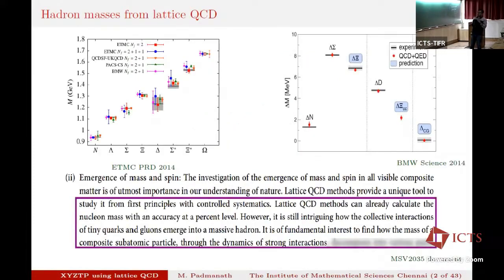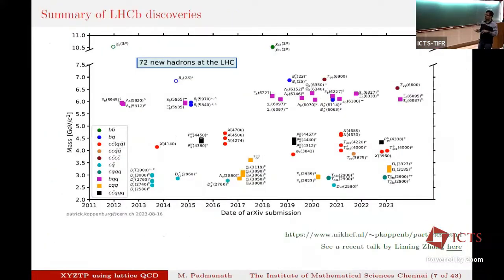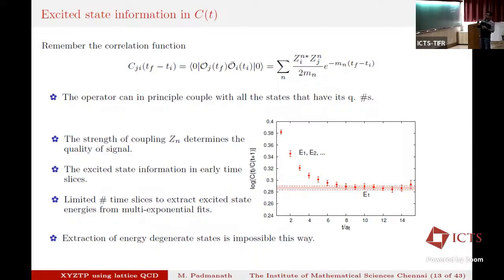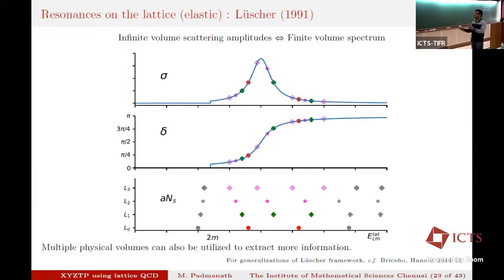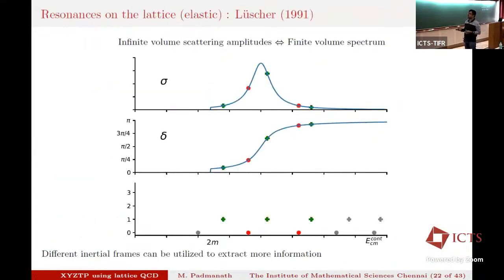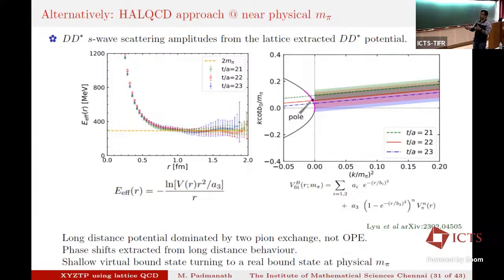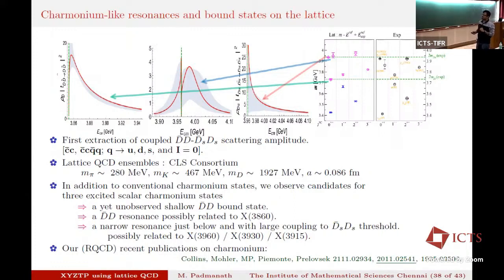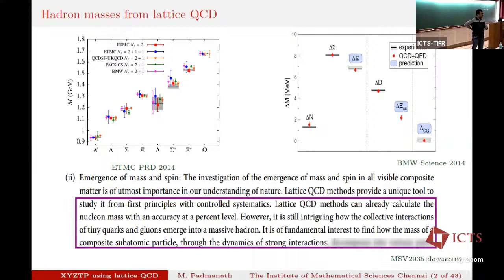XYZTP Spectroscopy Using Lattice QCD by Padmanath Madanagopalan